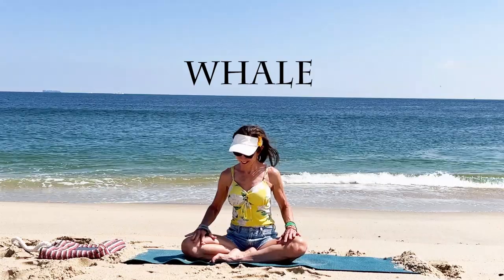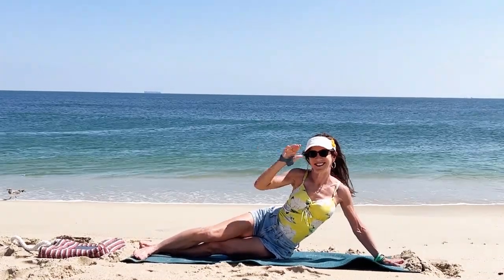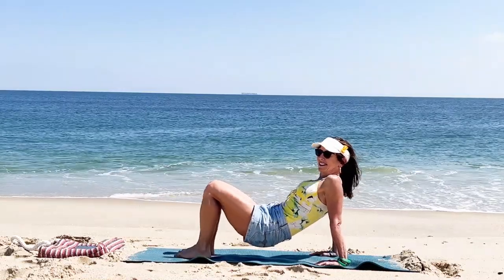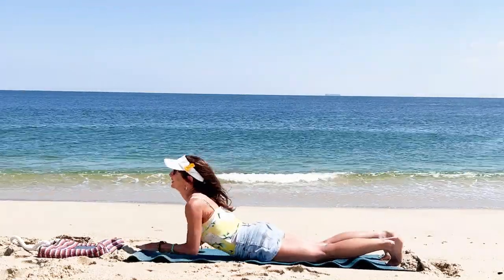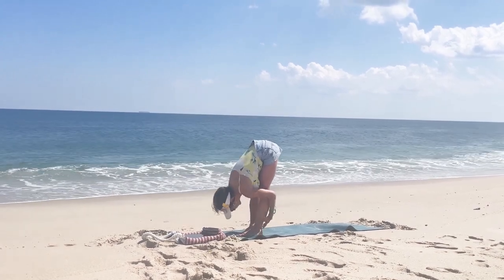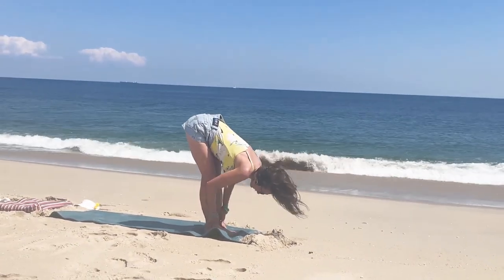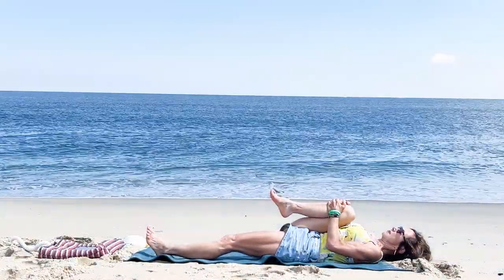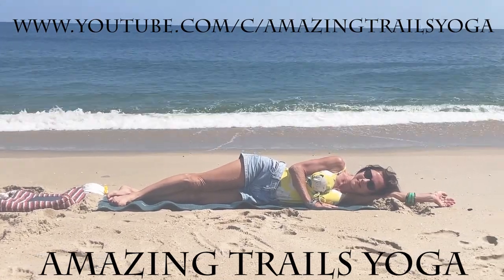Jersey Shore Yoga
A playful routine designed to make you feel your best on the beach and everywhere. With asanas fresh from the ocean: whale, mermaid, seal, crab, shark, dolphin, "beachball", and starfish. Having walked Pt. Pleasant and bicycled Sandy Hook Gateway National Recreation Area, New Jersey Shore.